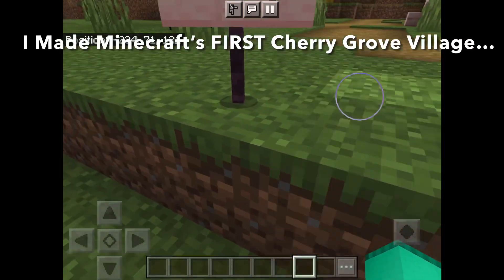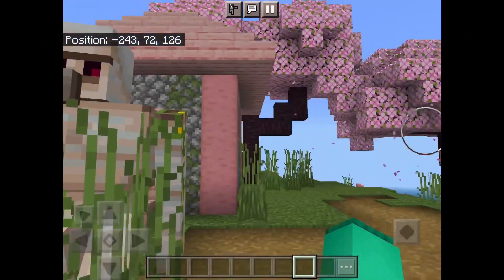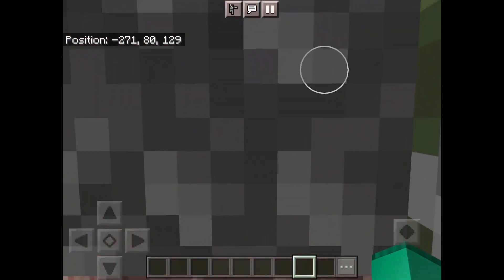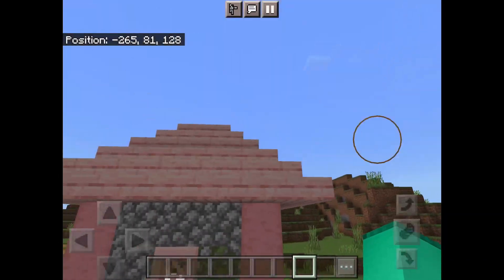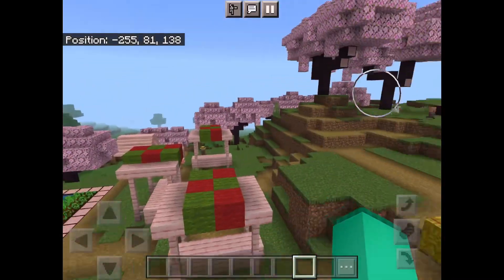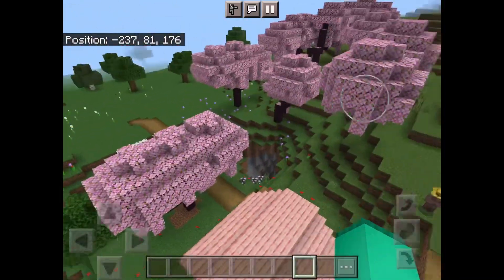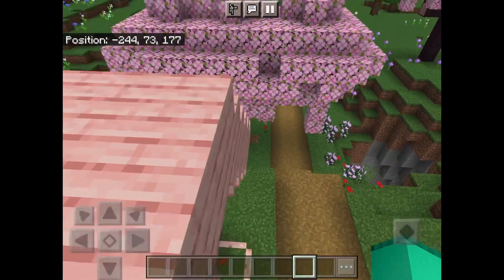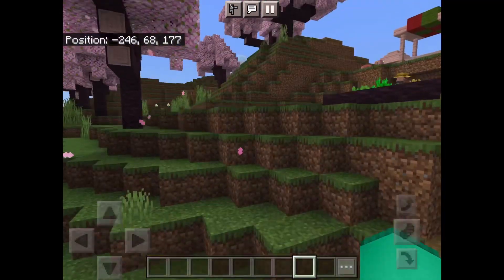I Made Minecraft’s FIRST Cherry Grove Village…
In This Video I’ll Be Showing You That I Made Minecraft’s First Cherry Grove Village!